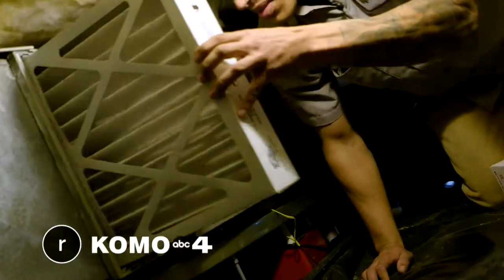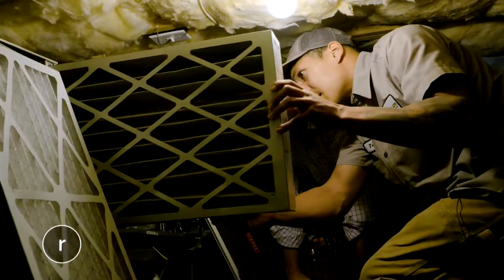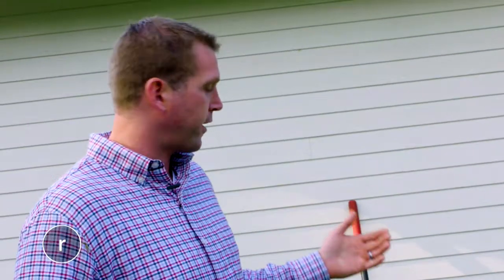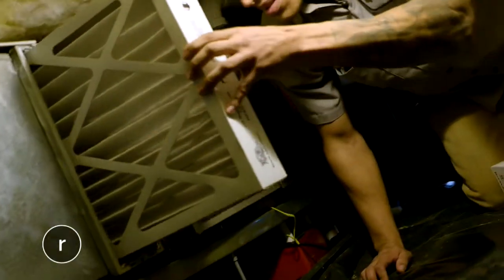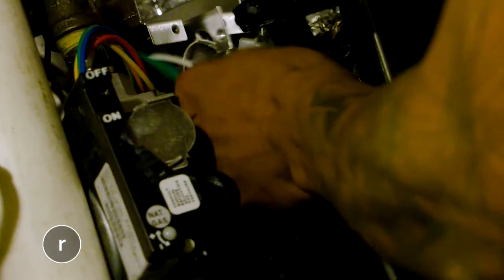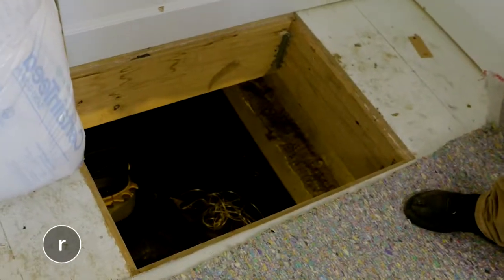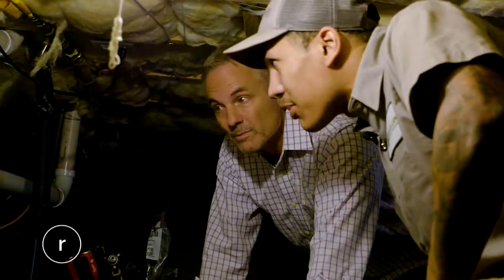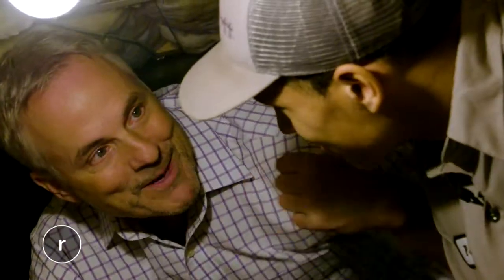Seattle Refined Joins Black Lion Heating & Air For An Annual Furnace Inspection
Seattle Refined host, Gaard Swanson, joins Black Lion service tech, Parker Reed, for a 21 point furnace inspection. Crawl spaces aren't for everyone but it's important to service your heating solutions no matter how new or well-engineered they may be.

ABOUT US

Black Lion Heating & Air Conditioning offers high-quality heating and cooling services to the residents of Kirkland, WA. We work with products from many different models, makes, and brands, including Mitsubishi Electric, Bryant, Aprilaire, REME HALO and more. What makes Black Lion Heating & Air Conditioning so special? That answer is simple. We care about our customers and strive to put them first, always.

Black Lion Guarantee:

- Fully licensed, NATE-certified technicians
- High customer satisfaction ratings
- 20 years of service in the Pacific Northwest
- Status as a Bryant Factory Authorized Dealer

We provide our customers with free air quality and energy consultations and will offer them sound advice on how to keep the air in their building safe to breathe. Our team is committed to performing exceptional work, and all of our results are backed with a 100% customer satisfaction guarantee.

WE WORK ON ALL COOLING SYSTEMS

Having a fully functional cooling system in your home when the temperatures start to rise outside can ensure that you stay comfortable inside. We offer comprehensive services that will keep any type of cooling system working efficiently. Our goal is to take care of all of the details of a job to allow our customers to resume the use of their space in a timely manner.

WE’LL USE THE RIGHT PARTS FOR ANY:

- Cooling system replacement
- Indoor air quality and air filtration assessment
- Air conditioning installation

KEEP YOUR HOME WARM IN THE WINTER

Whether your furnace is making your home smell strange or isn’t heating evenly and efficiently, we can find the cause of the problem and get it repaired. We’re highly experienced with energy-efficient units, and we can help you decide if it’s time to upgrade your property with a new heating system. Our technicians will work carefully on every job they’re given, and they’ll have the knowledge to resolve any issues they encounter.

WE CAN ASSIST WITH:

- Furnace and heater installation
- Furnace and heater repair
- Natural gas fireplaces and hot water heaters
- Furnace and heater maintenance
- Hydronic heating systems

ELECTRICAL SERVICES & MORE!

Black Lion Electrical ServicesOur goal is to exceed the expectations of our customers with everything we do. In addition to performing maintenance, repairs, installations, and assessments, we can also help with jobs involving electrical systems.

THIS INCLUDES:

- New wiring
- Repairs
- Inspections
- Assessments

To find out more about how we could help you with any heating and cooling job in Western Washington, give Black Lion Heating & Air Conditioning a call today and set up an appointment with us. We proudly service Snohomish County, King County, Pierce County, and the surrounding areas.